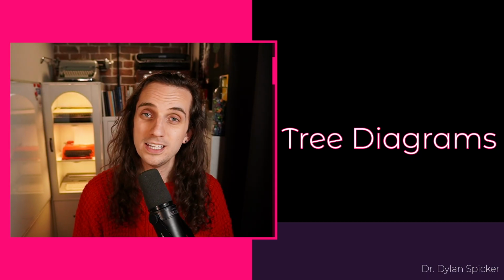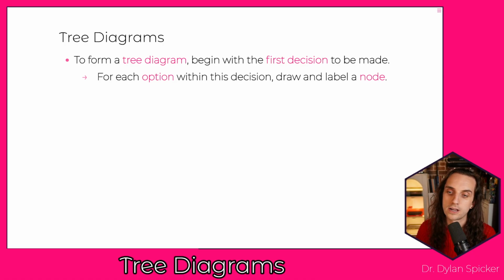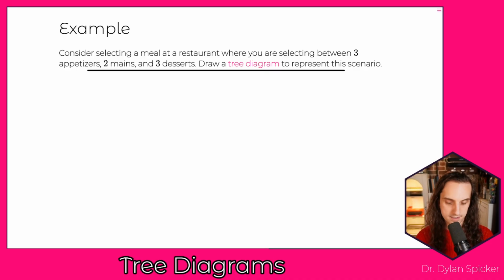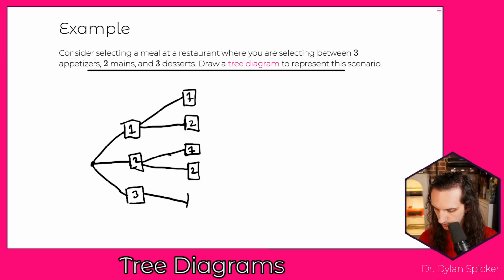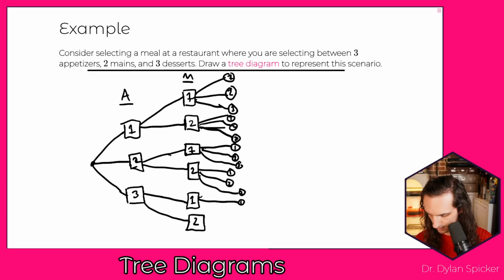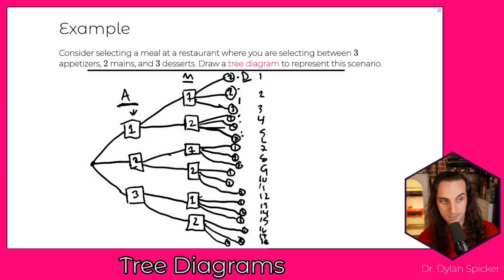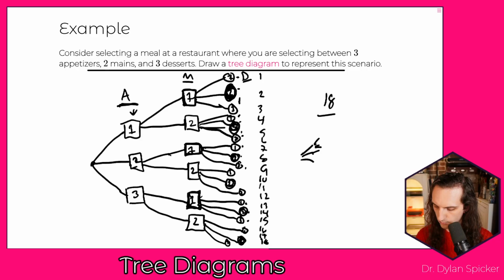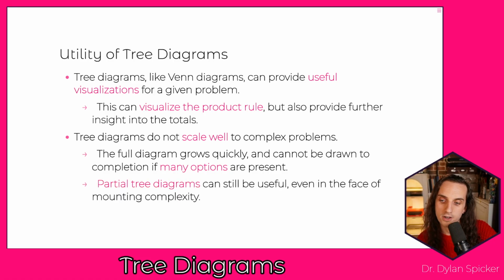Tree Diagrams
In it, we discuss tree diagrams as a visual way of working through the product rule for counting, (for small problems at least).